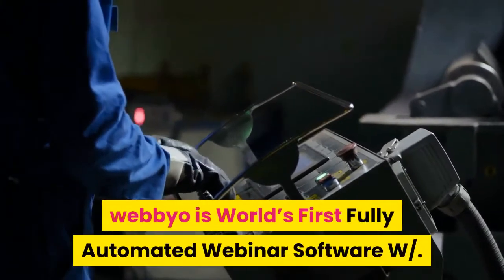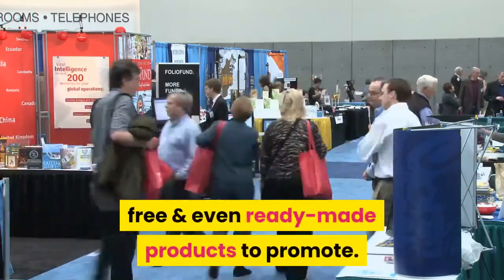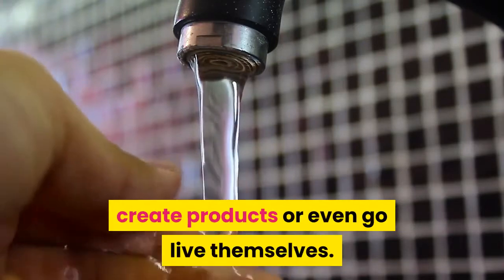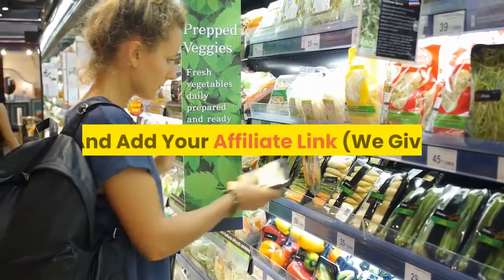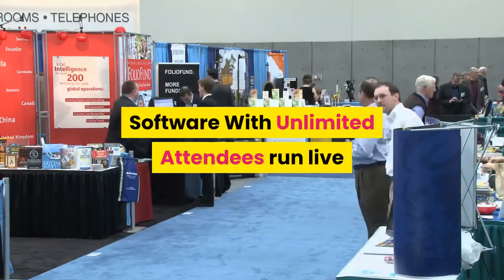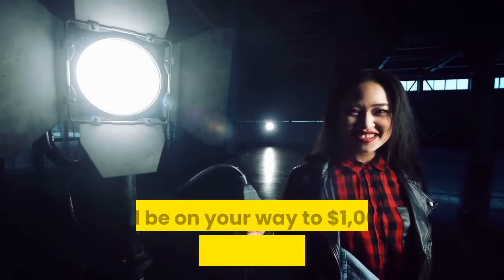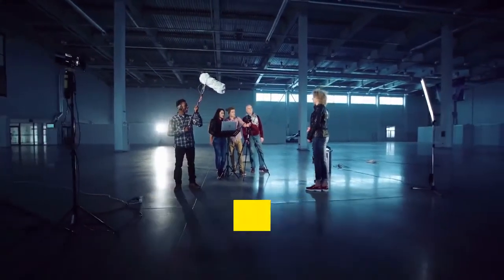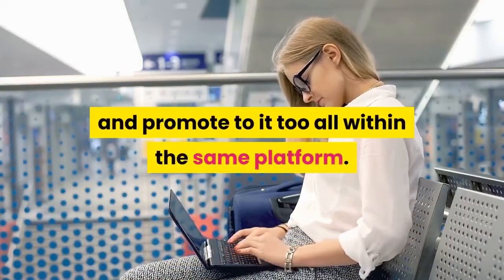webbyo review & webbyo bonuses | Cloud Software Turns DFY Webinars Into 24/7 Free Traffic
webbyo review : webbyo is World’s First Fully Automated Webinar Software W/. DFY Traffic lets you run webinars with unlimited attendees – both live AND recorded ones, then it gets you done-for-you traffic for free & even ready-made products to promote.

Webbyo Is The Ultimate – All-In-One Webinar Software
It lets you run webinars with unlimited attendees – both live AND recorded ones, then it gets you done-for-you traffic for free & even ready-made products to promote.

Webinars and online meetings are all the rage right now – Zoom has over 300 million users. Let your customers tap into the power of webinars WITHOUT having to pay monthly fees, create products or even go live themselves.

We’re Literally Handing Over The FULL BenefitsOf Webinars While Removing 100% Of The Obstacles

how webbyo work ?
STEP #1
Login To Our Stunning Cloud Based Software (There Is NOTHING For You To Set Up, Configure Or Host.)

STEP #3
Relax As Webbyo BLASTS Your Link To 10+ “LIVE TRAFFIC” Sources And Brings You $1,000+ Commissions On Autopilot (Our Traffic Methods Are 100% Free And Automated)

webbyo review Features
Cloud Based Webinar Software With Unlimited Attendees
run live or pre-recorded webinars, complete with sign up pages, replays and live pages (just like a regular $500/mo. GTW subscription)

Free Traffic Built-In
Livestream your webinar at the SAME TIME to Youtube, Facebook, Vimeo, DailyMotion and more for guaranteed easy traffic.

World’s Best Video Editor & Webinar Creator
Forget about creating your own webinar, offer and then going live – our incredible creator module lets you livestream any video as a webinar and edit it to promote any offer you like.

Email Autoresponder Reminders
Guess what – any time someone signs up to a webinar (live, prerecorded, ANYTHING) they get automated reminders from Webbyo making sure they join live & buy the offer.
So you get to build your list and promote to it too all within the same platform.

ـــــــــــــــــــــــــــــــــــــــــــــــــــــــــــــــــــــــــــــــــــــــــــــــــــــــــــــــــــــــــــ

webbyo review,
webbyo,
webbyo review & Bonus,
webbyo review and Bonuses,
webbyo demo,
get webbyo,
Buy webbyo,
webbyo overview,
webbyo Funnel,
webbyo bonuses,
webbyo otos,
webbyo upsells,
webbyo bonus,
webbyo discount,
webinars,
webinar,
commission,

email list,
list building,
grow your list,
online business,
make money online,
plr,
plr ebooks,
ebooks,
ebooks plr,
social media audience,
viral traffic,
social media,
social media,
plr,
plr articles,
plr,
plr ebooks,
ebooks,
ebooks plr,